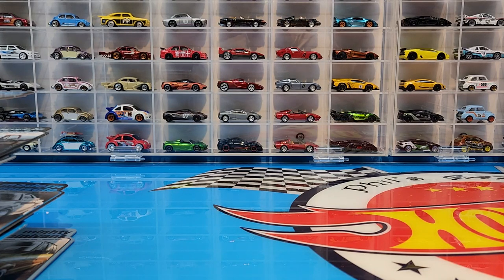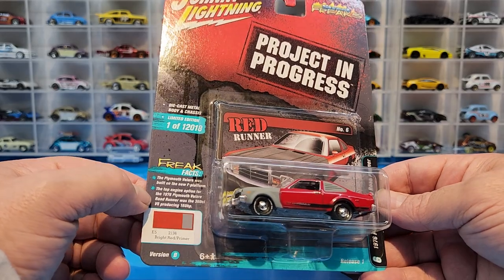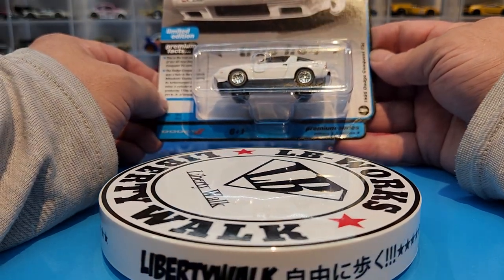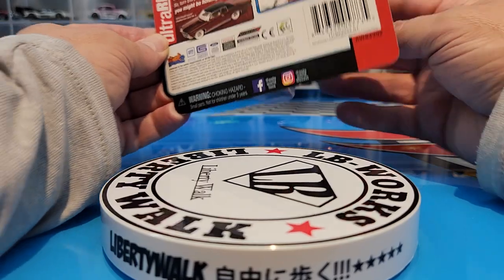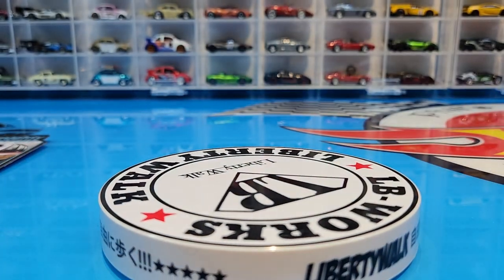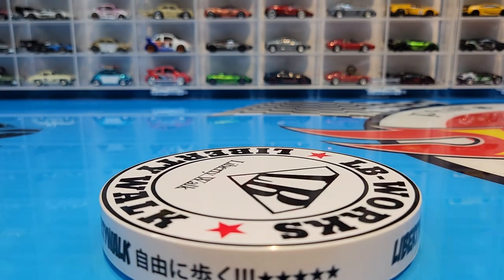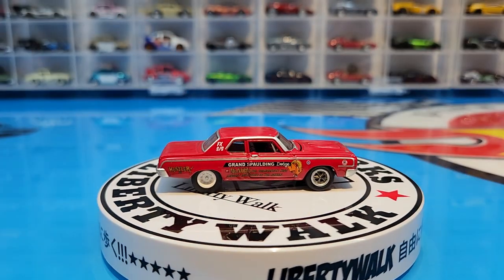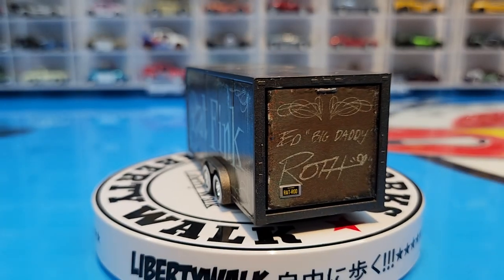Cracking open some Auto World and Johnny Lightning